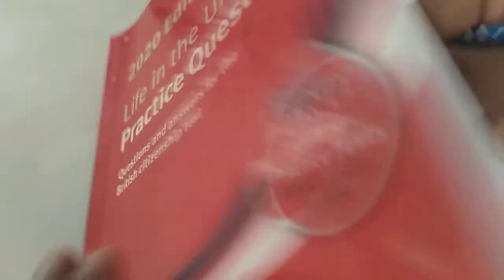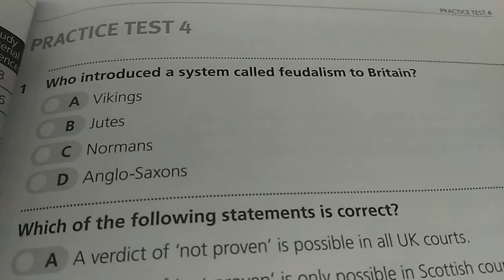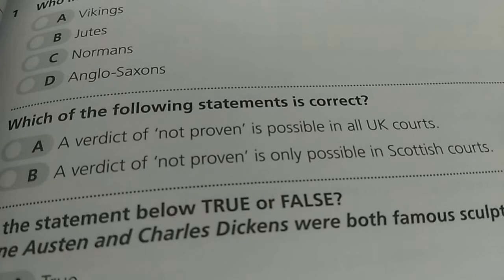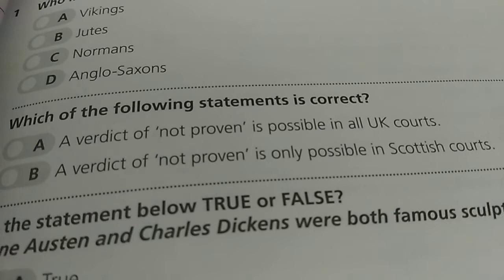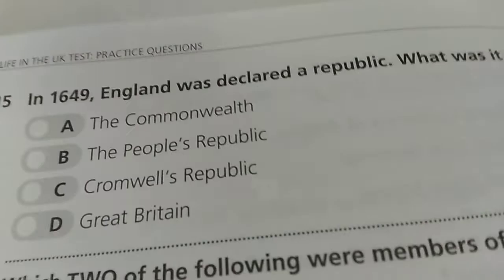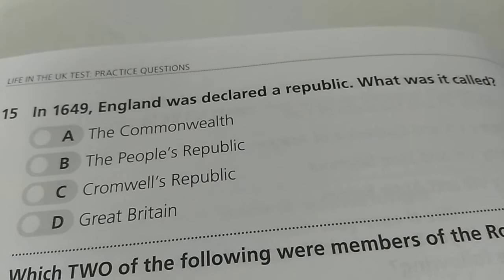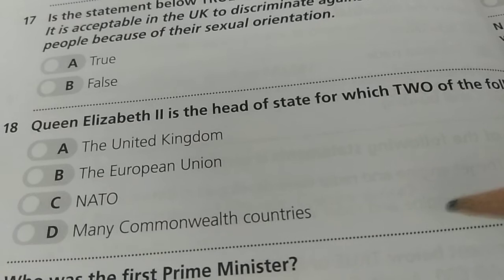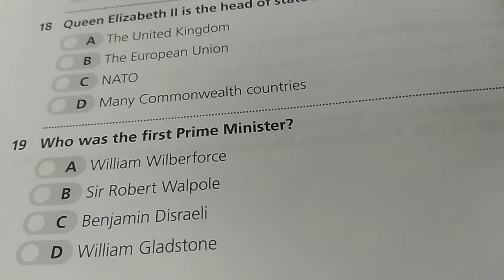Life in the UK test 2020 || Practice Test 4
This life in the UK TESTS VIDEOS' Urdu/Hindi translation will help you prepare for Life in the UK tests which are one of the mandatory requirements for those foreign nationals who have to apply for either permanent residency or British Citizenship. If YOU have to take this test then you are at the right place to PREPARE for your life in the UK test.

Our desire is to assist all Urdu/Hindi speaking VIEWERS to develop and improve their life in the UK test's skill and understanding. We do our best to translate OFFICIAL PRACTICE TESTS QUESTIONS and OFFICIAL BOOK – A guide for New Residents’ from English to Urdu language. It will not only enhance our VIEWERS understanding about the life in the UK TEST but also ultimately assist them to integrate in the British society.

We strongly recommend learning the contents of the official Book – A Guide for New Residents and Practice Tests Questions of life in the UK tests before attempting the test. Our translation videos will help you greatly for that purpose. The TEST has 24 questions and you need to answer at least 18 answers CORRECTLY in order to PASS the test in 45 minutes time. This Channel (Hadi Javed) has all the resources to prepare you for the tests. You can either click the LINKS to play all the videos or simply start watching videos by CLICKING them manually. We strongly suggest going on PLAYLISTS for ease of use and learning by REPETITION.

We would be delighted to know if you are enjoying our videos by SUBSCRIBING our channel, LIKING videos, sharing with FRIENDS & FAMILY members, and writing your valuable COMMENTS under the videos in the comments section.

(Copy and Paste this URL into your web browser)

Good Luck for your exam preparation!